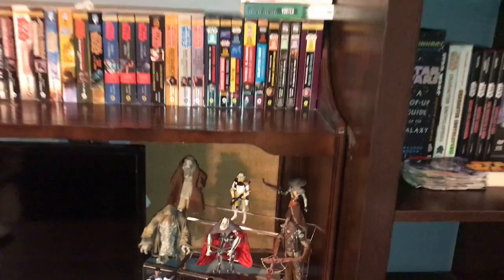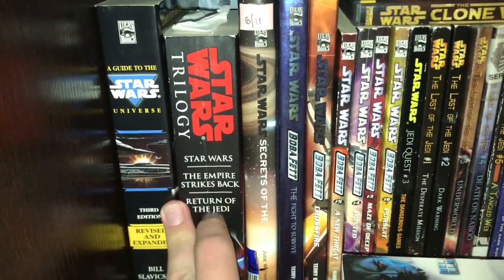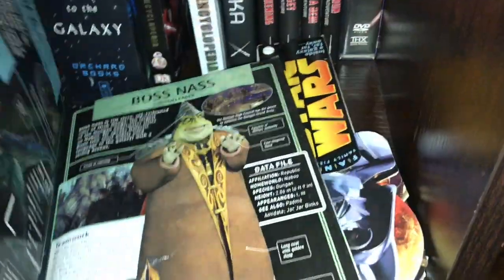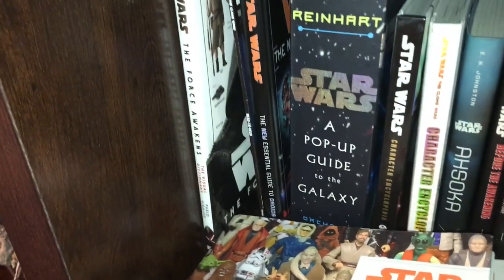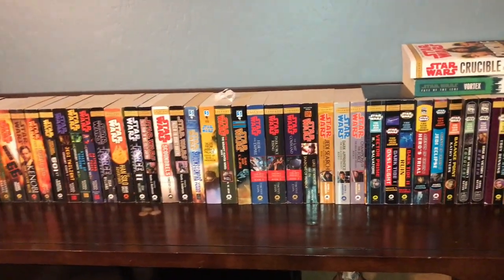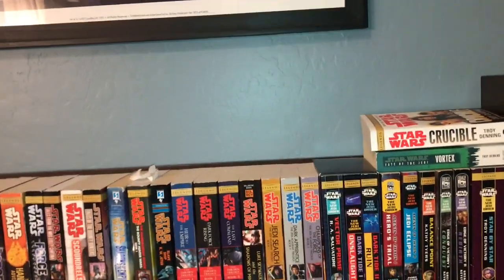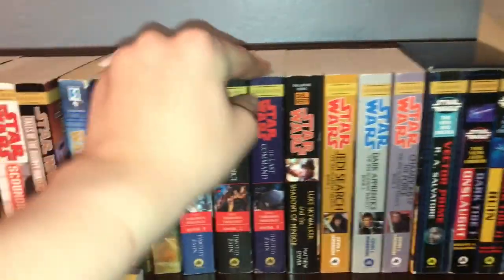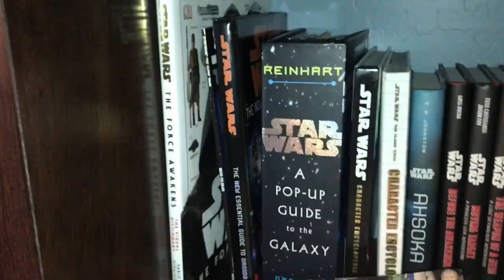My STAR WARS COLLECTION 2020 Update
In this video, I give you a tour of my Star Wars book collection and give some recommendations for those of you who are just getting into legends.